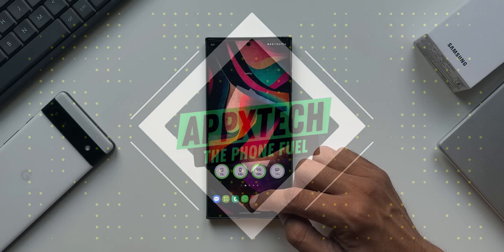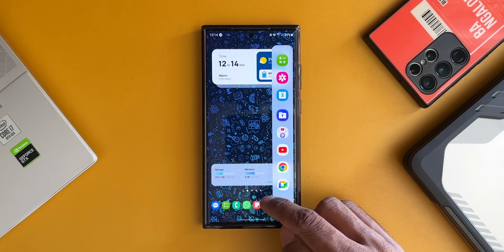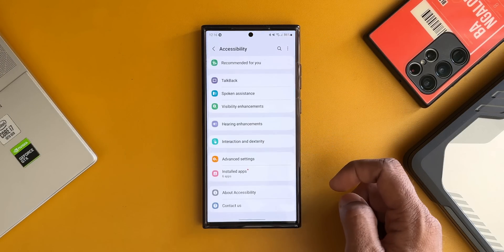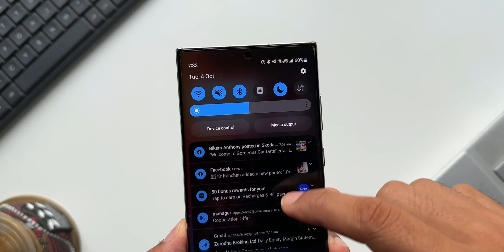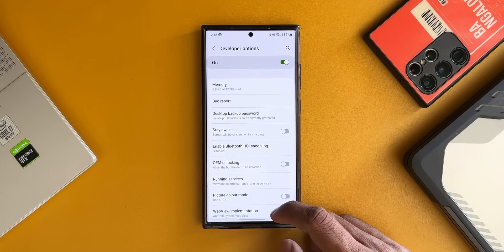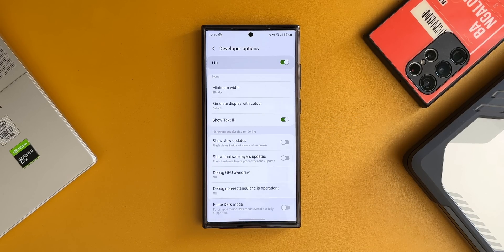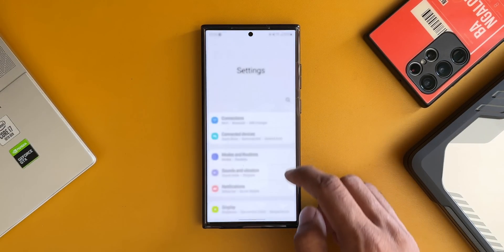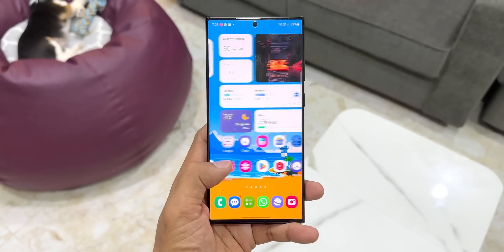7 Incredible HIDDEN FEATURES for Samsung GALAXY Phones! Samsung Galaxy S 23 Ultra etc